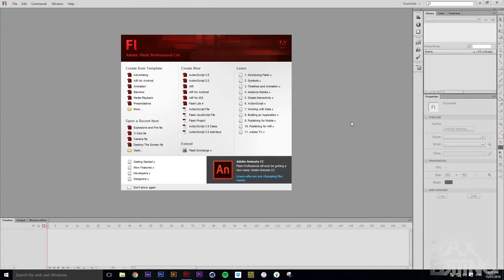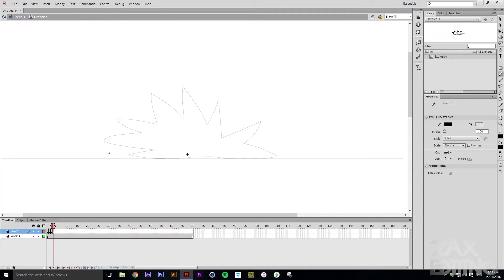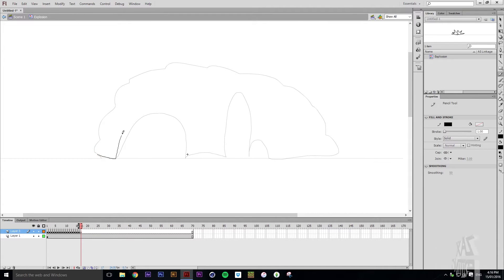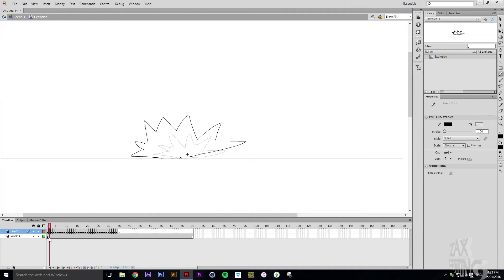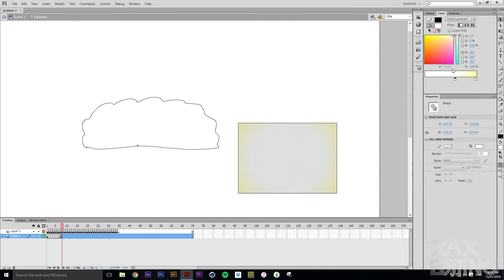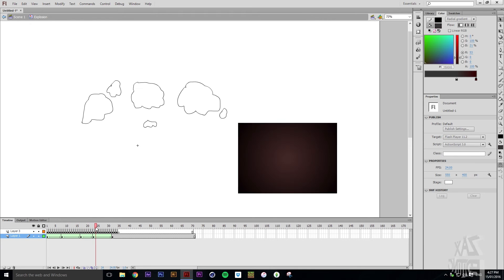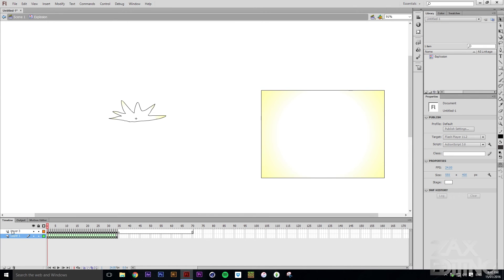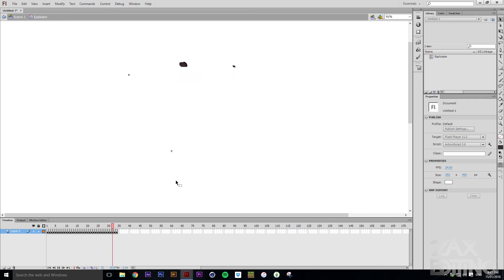How to Make an Explosion! | Adobe Flash Tutorial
Today we learn how to animate a realistic cartoon explosion in Adobe Flash CS6.

This can be used in any of your animations if there is a bomb or an explosion needed.